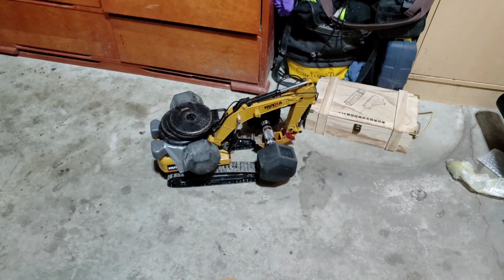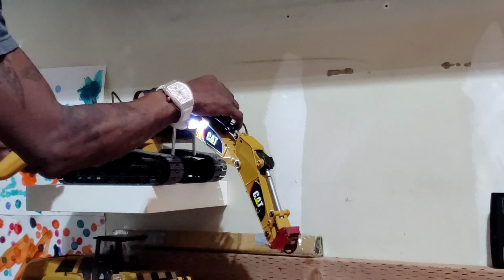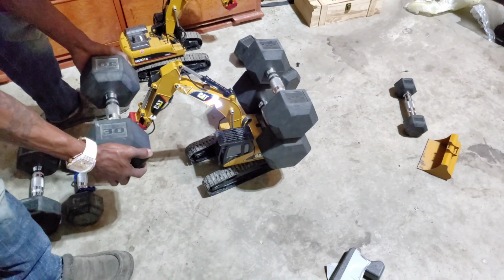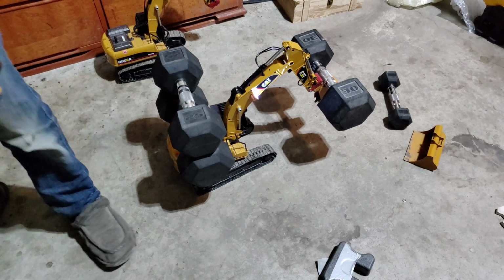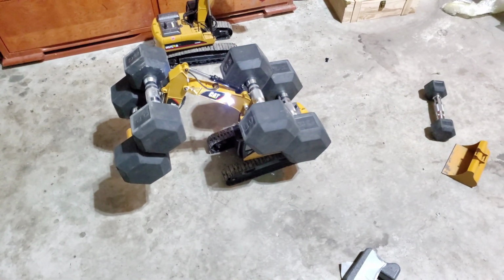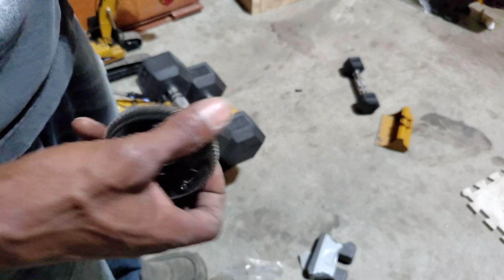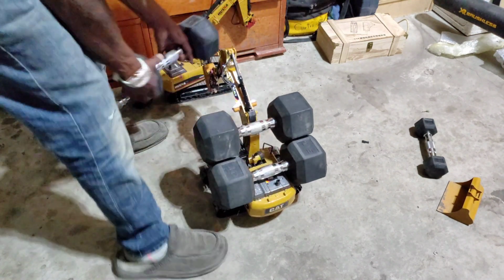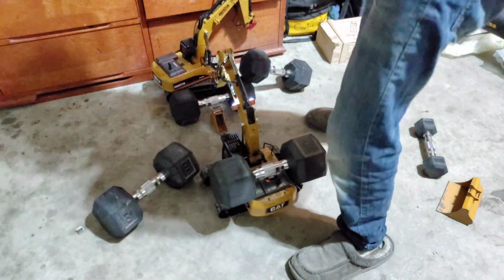Huina turntable vs Wuehlbox turntable with ball bearings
This is also a MUST HAVE!

With some added weight(almost 40lbs) I managed to pick up and swing around fully with the original Huina parts carrying 15lbs in on my bucket.. But it wouldn't turn, just a solid clicking noise.. So I tried it in my other Huina with this amazing turntable with ball bearing and WOW!!

I maxed my 1580 carrying a whooping 45lbs with it turning like a breeze! the only thing that hendered the unit was supporting the weight on with the servos.. I'm sure the turntable can easily manage much higher weight..